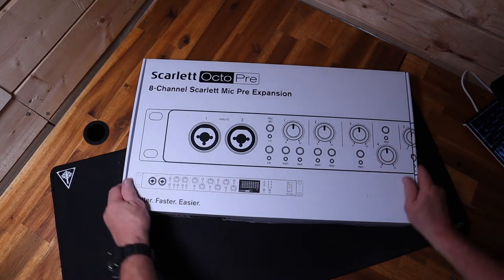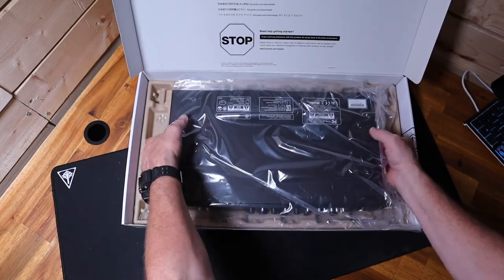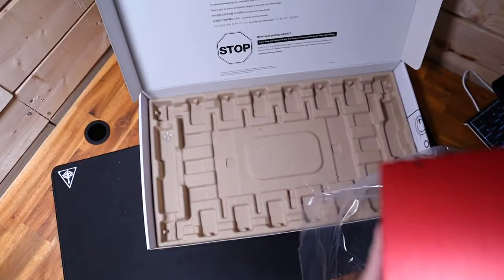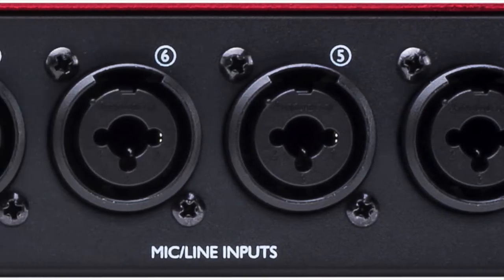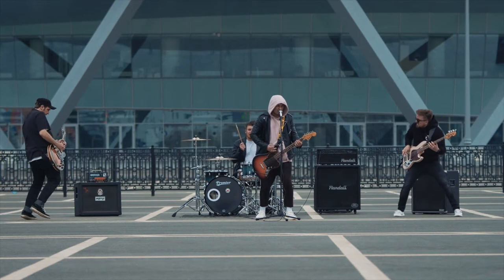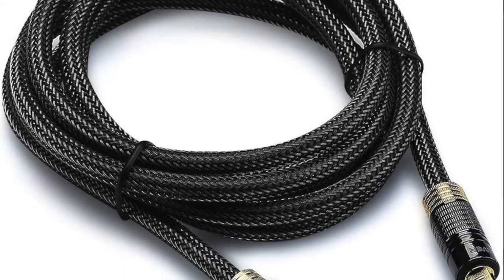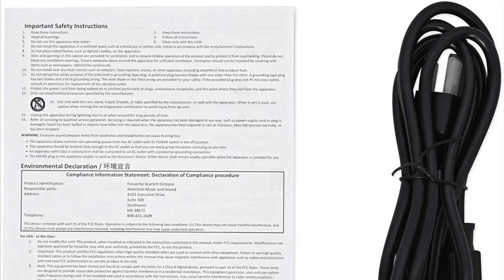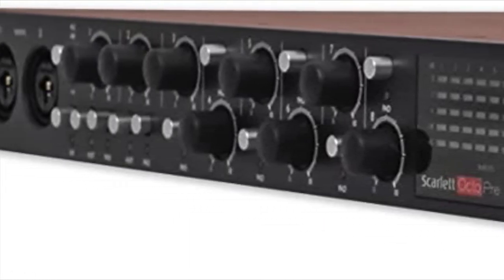Get more tracks with Focusrite Scarlett OctoPre 8❤2022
In this video, we unbox and look at the advantages of the Focusrite Scarlett OctoPre 8 channel.

Thanks to the following talented  people for the videos
Video by Deniz Bostanov from Pexels
 Wendy Wei from Pexels
Video by Los Muertos Crew from Pexels
Video by Hassan ben Ismail from Pexes
Video by Big Bag Films from Pexels